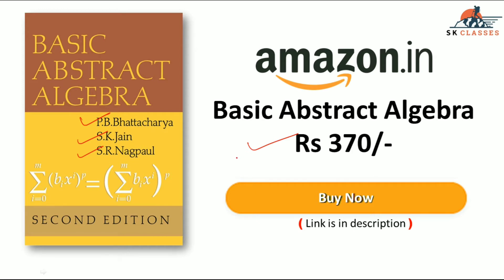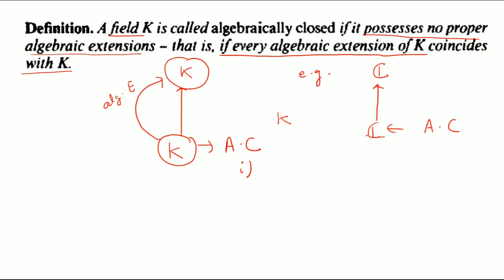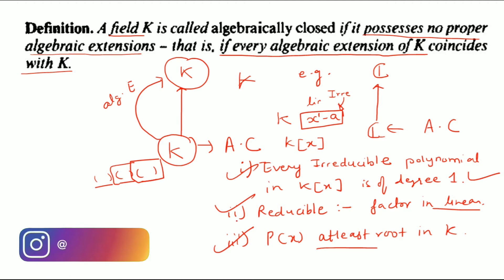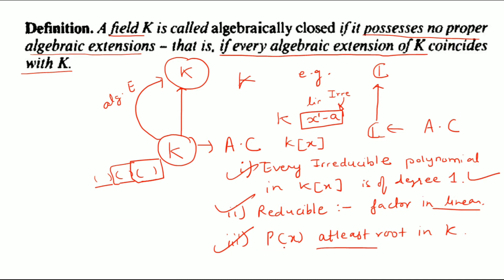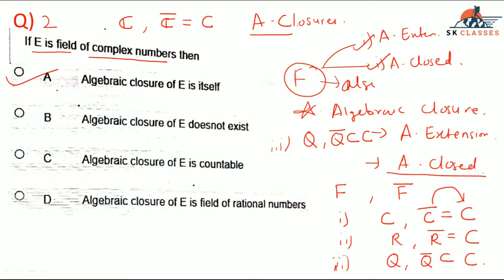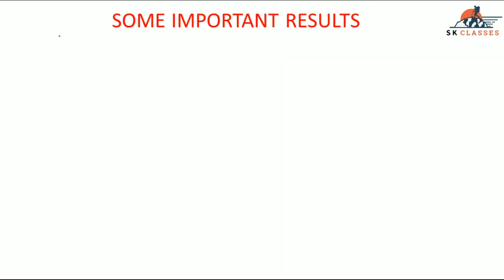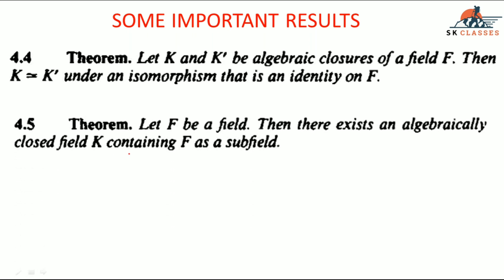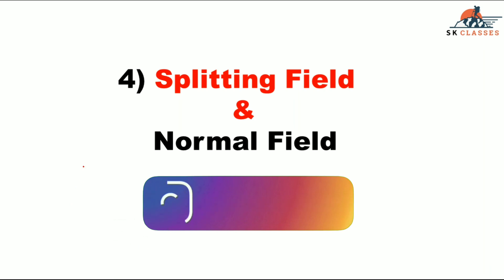Lec 03 Algrebraically Closed Field | MCQ for Online exams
Basic Abstract Algebra(Book)
Here we see the  definition of algebraically closed fields and algebraic closure
we also cover some examples which is asked in sppu field theory exam...

My Mic

algebraic closure of c is c itself
algebraic closure of r is c
algebraic closure of q is properly contain in c